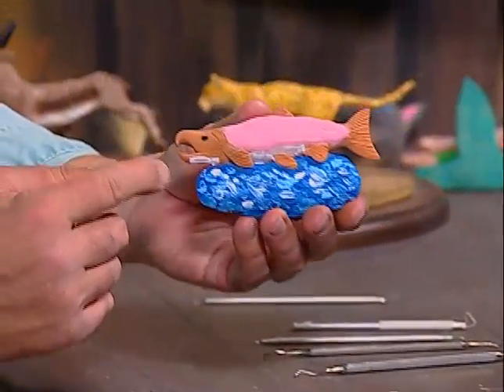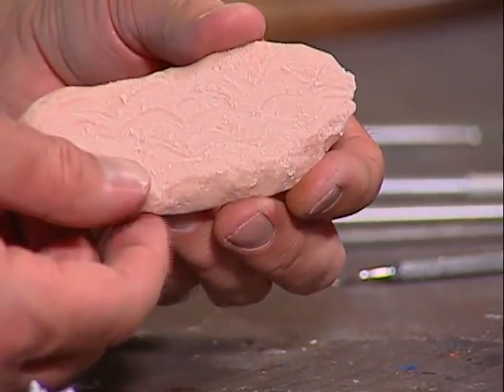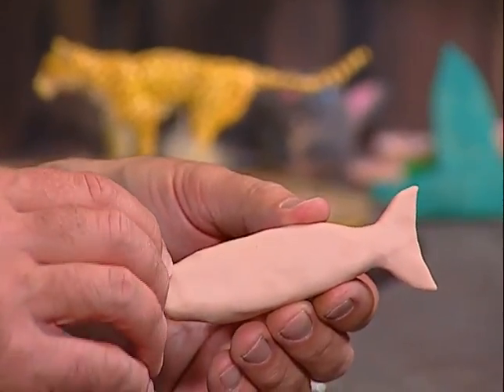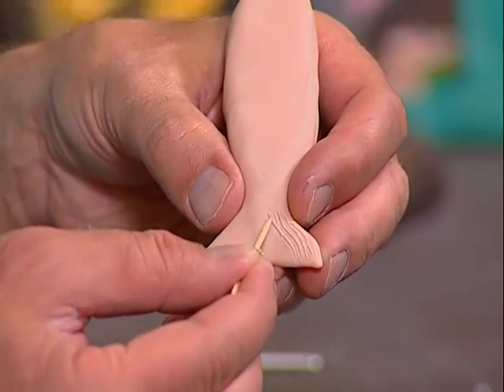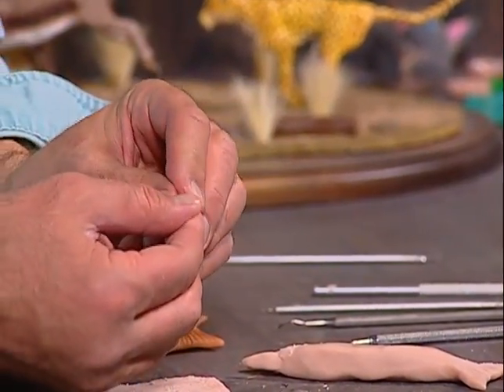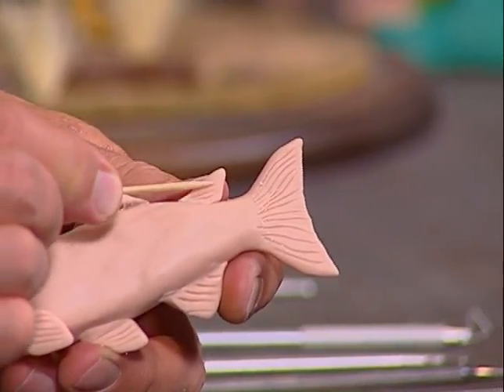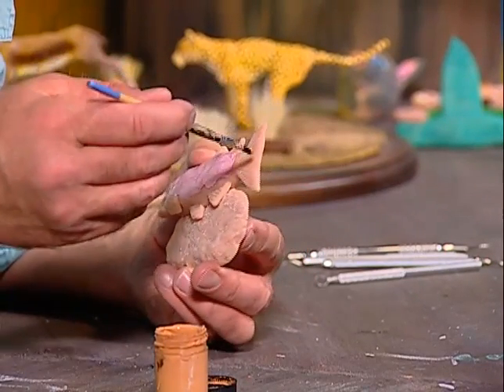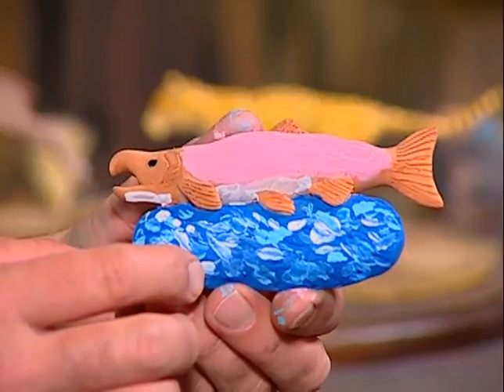Creations in Clay Coho Salmon - Clay tutorial for beginners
Award Winning Show - Creations in Clay is a show about how to create clay sculptures from super sculpey clay (any clay can be used). The show is geared towards the beginning sculptor whether your 6 or 60. I start off using clay balls to create the sculpture. Winner of the 2014 and 2015 bronze Telly Award for an outstanding show on local cable access.